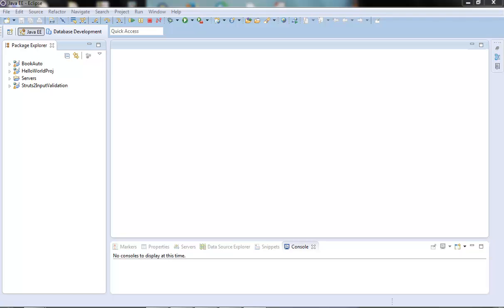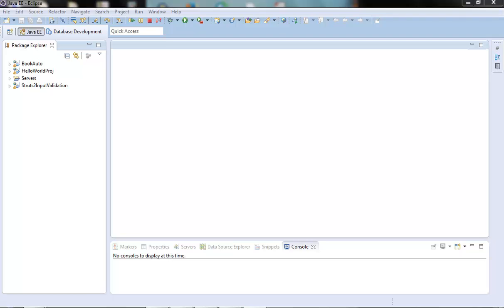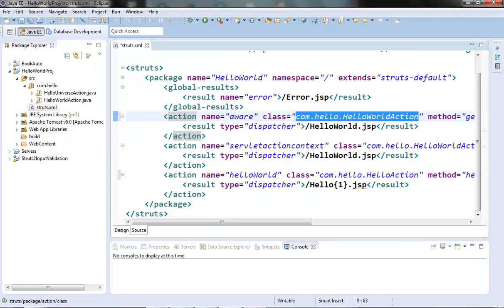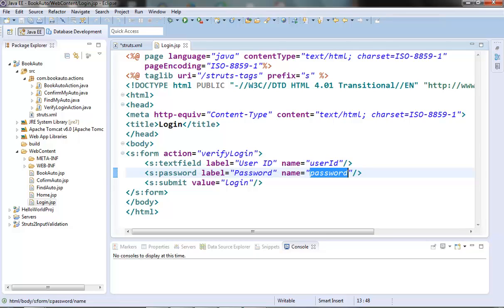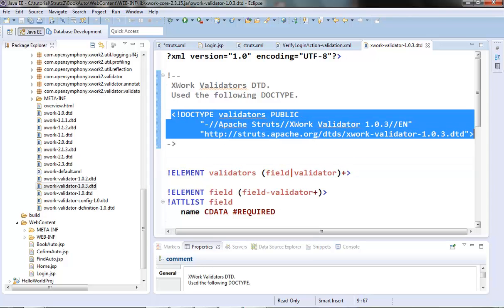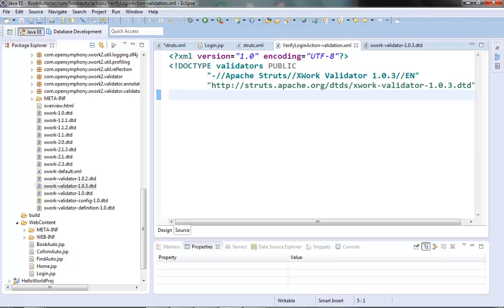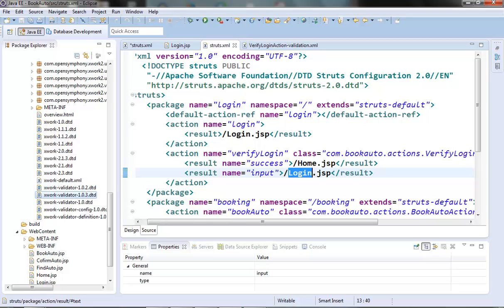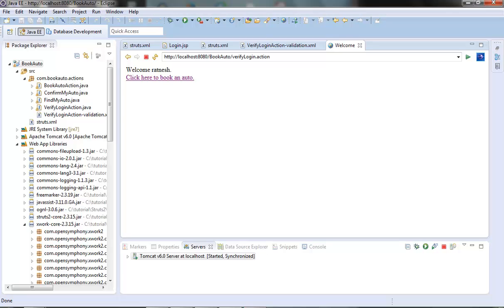13 - Input parameters validation techniques using requiredstring validator